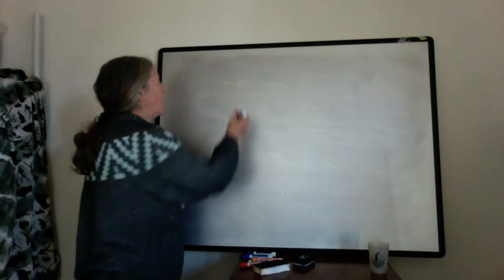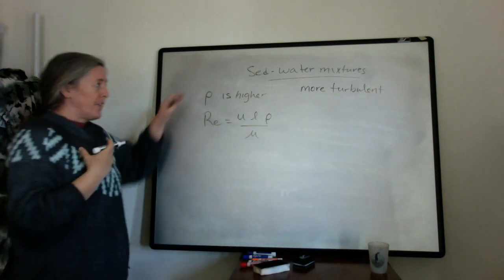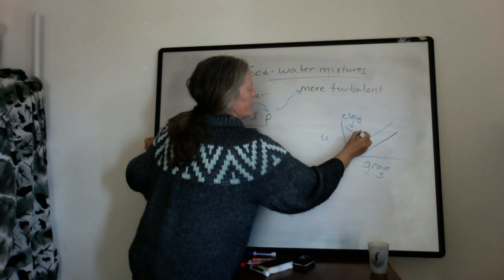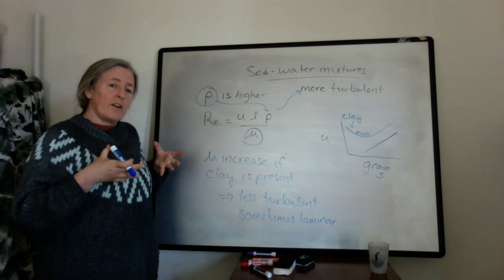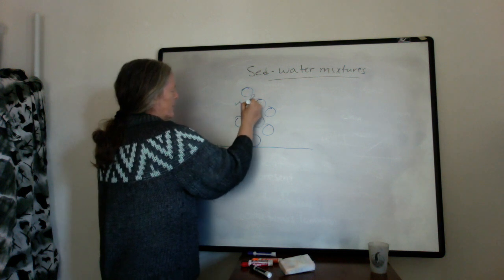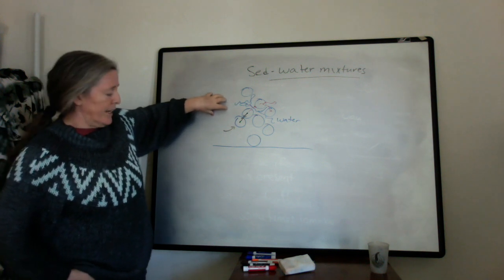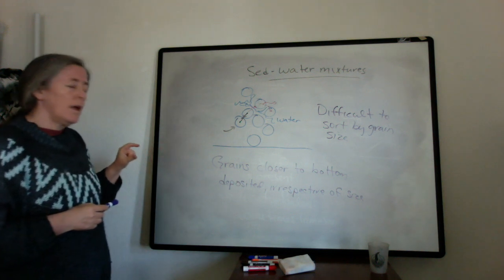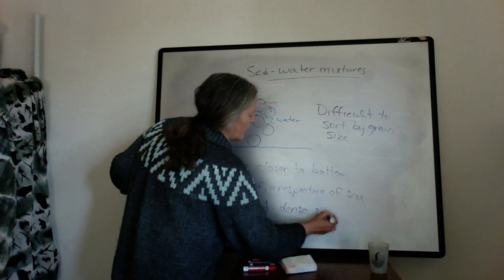Sediment-Water Mixtures (sed strat)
When there is a lot of sediment mixed in with water, it flows differently. The density of the fluid is higher, its viscosity might be greater, and grain-grain collisions affect the resulting deposits. I talk about these processes and how they influence different flows.